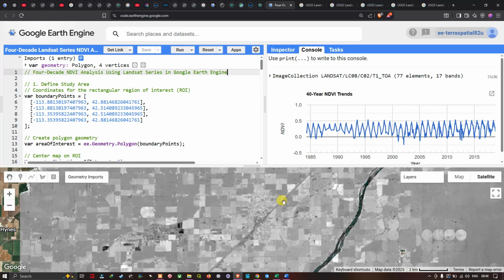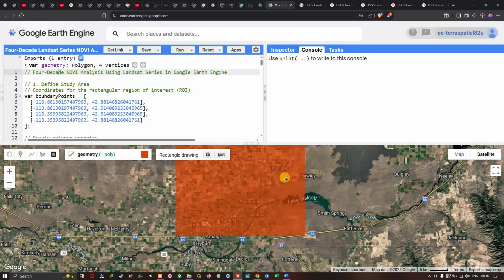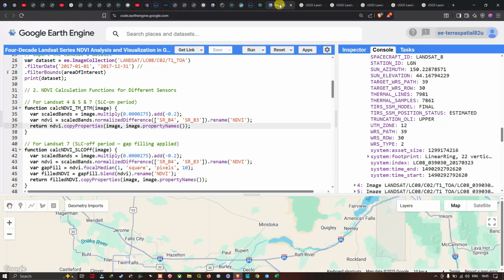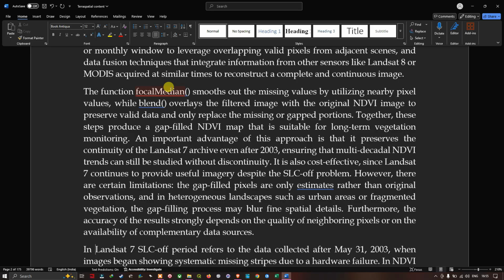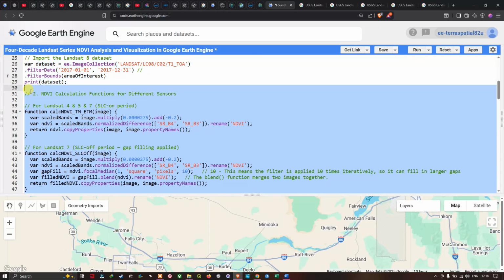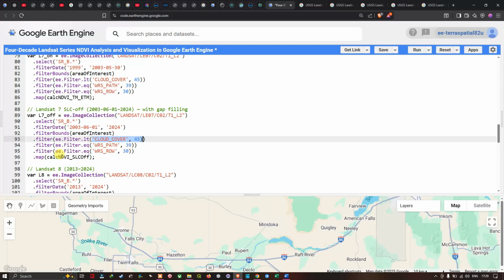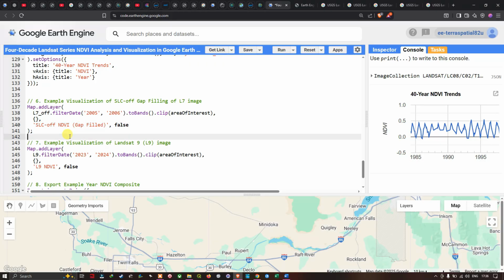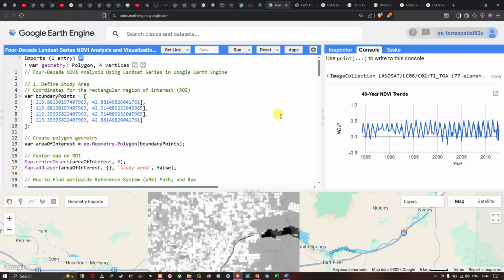Four Decade NDVI Analysis Using Landsat Series in Google Earth Engine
In this tutorial, we explore 40 years of vegetation dynamics using the Normalized Difference Vegetation Index (NDVI) derived from Landsat 4, 5, 7, 8, and 9 datasets in Google Earth Engine. By combining multi-sensor Landsat imagery, we build a comprehensive long-term NDVI time series to monitor vegetation health and land cover changes. We cover essential steps such as loading Landsat collections, applying NDVI formulas for different sensors, handling Landsat 7 SLC-off gap filling, and generating merged NDVI time series trends across four decades. The workflow also includes visualization of NDVI composites, exporting results, and creating time series charts for vegetation monitoring.
How to calculate NDVI from Landsat 4–9 in Google Earth Engine, techniques for handling Landsat 7 SLC-off gap issue with gap filling, building and merging multi-decadal NDVI datasets, visualizing NDVI trends over 40 years with time series charts, exporting NDVI composites for further analysis This method is perfect for ecological monitoring, agricultural studies, climate impact assessments, and land degradation analysis.
Whether you’re a remote sensing researcher, GIS analyst, or environmental enthusiast, this tutorial will help you harness the power of Google Earth Engine for long-term vegetation studies.